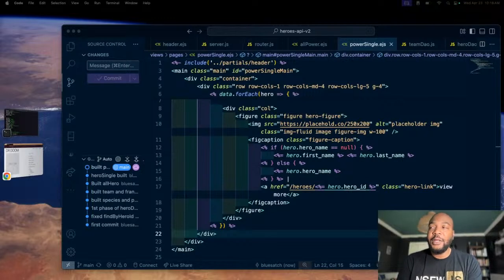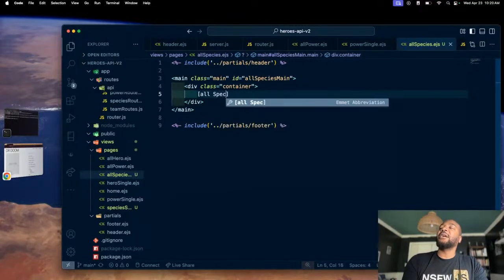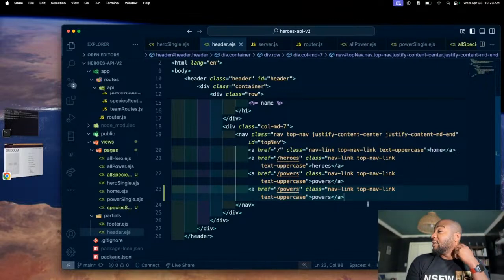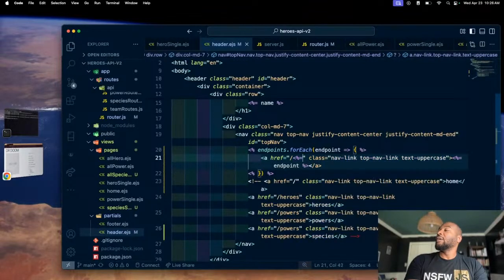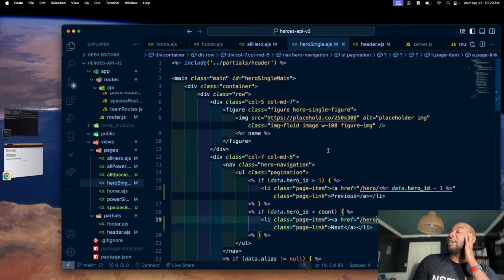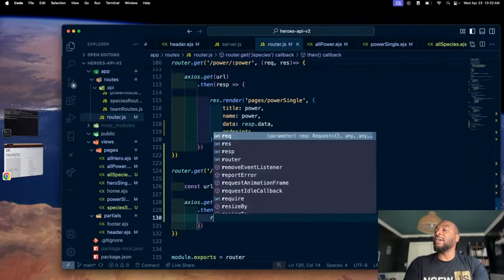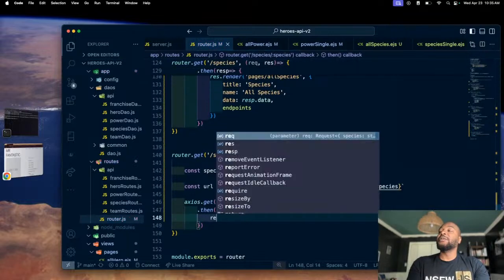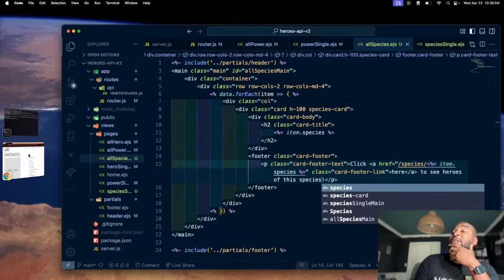Heroes-API-v2 Pt 14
Species